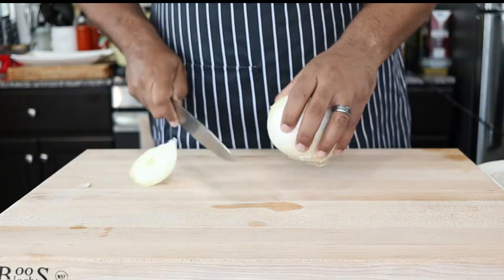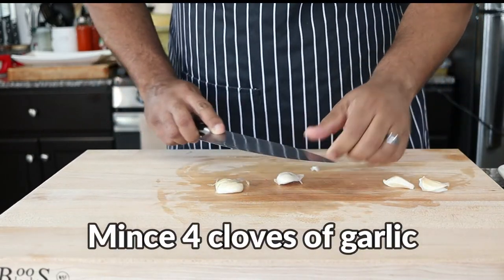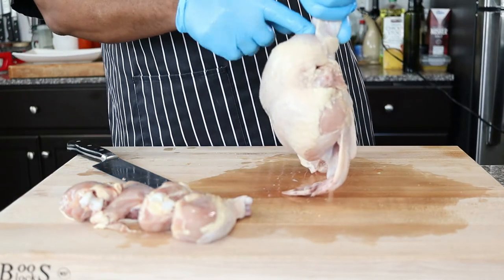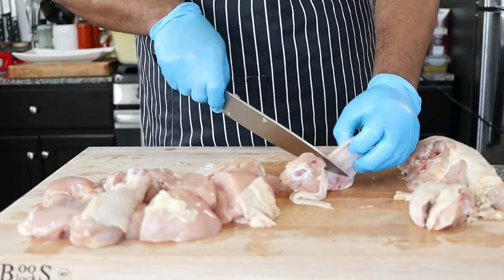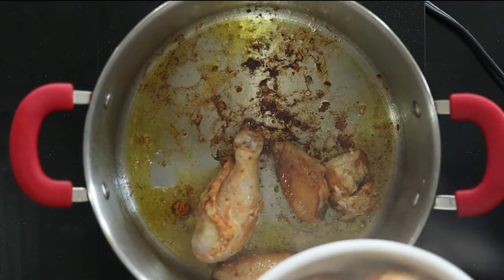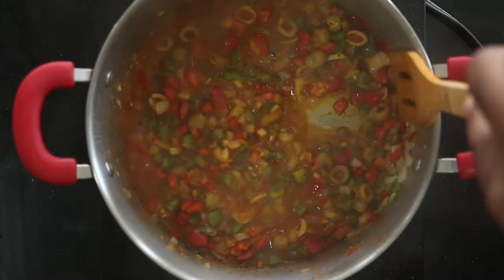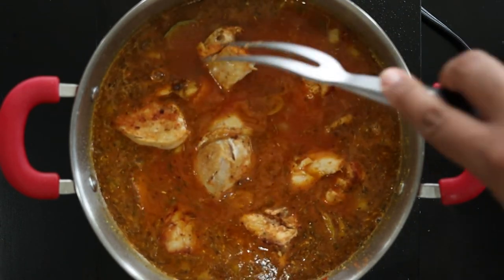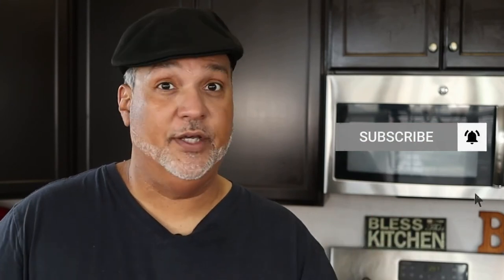Cuban Arroz con Pollo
Popular Latin Rice Dishes is our new cooking series, and we're starting with Cuban Arroz con Pollo, which I believe is the best version of this dish! There are probably like 10 different Latin cultures that are waving angry fists at me right now, especially my fellow Boriquas! LOL! Which I understand because Arroz con Pollo is popular in many Latin countries and each claims to make the BEST! One of the reasons why I love this version so much is because of the different layers of flavor that this dish is built upon. There is one particular ingredient that I feel makes this dish, and that is the addition of Achitoe or Annato. Annatto is an orange-red condiment and food coloring derived from the seeds of the achiote tree and is often used to impart a yellow or orange color to foods; also for its flavor and aroma. In this video, we'll show you how to break down a whole chicken to use in this dish. I believe that all the versions of Arroz con Pollo are really good, but the Cuban version is my favorite! Try for yourself and Make It Sabroso!

^^^Recommneded Cookbooks^^^
◼️ Fire of Peru- Ricardo Zarate
◼️ Colombiana: Mariana Velasquez
◼️ Puerto Rican Cookery: Carmen Aboy Valldejuli
◼️ Gran Cocina Latina: Maricel E. Presilla
◼️ Peru: The Cookbook: Gaston Acurio
◼️ Pati Jinich Treasures of the Mexican Table
◼️ The Cuban Table: Ana Sofia Pelaez

◼️ GoPro Hero 7 Waterproof Camera

Chapters
0:00 Intro/Music Intro
0:40 My Favorite Version of Arroz con Pollo
1:14 Preparing the Sofrito Vegetables
2:55 Preparing the Chicken
5:23 Making the Cuban Arroz con Pollo